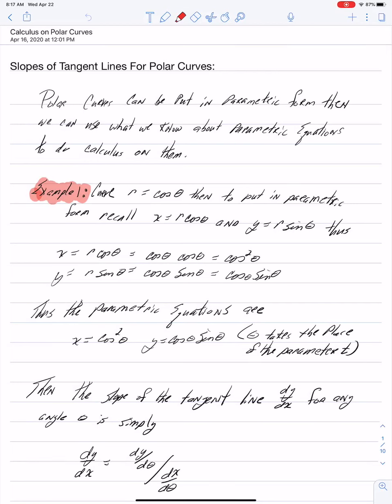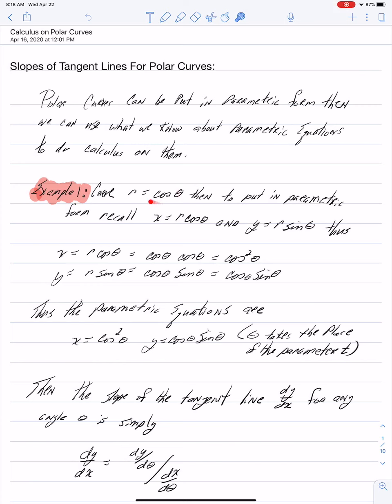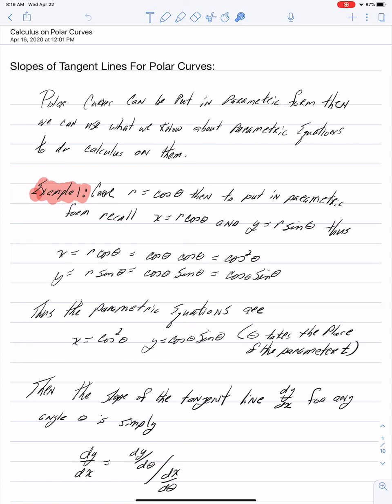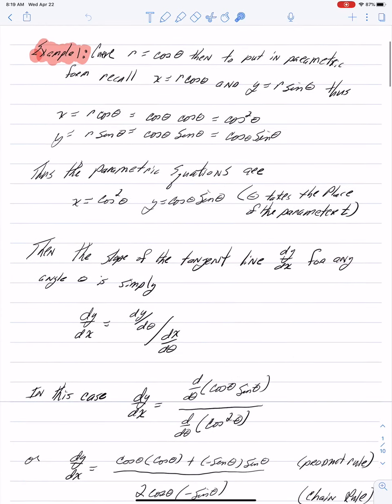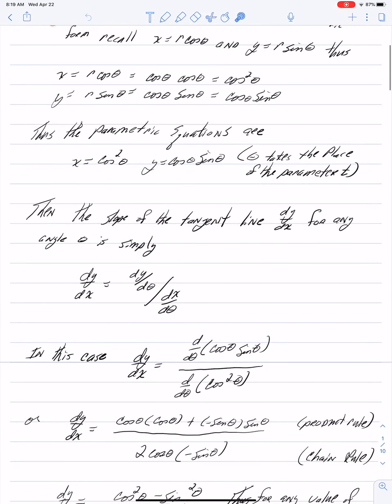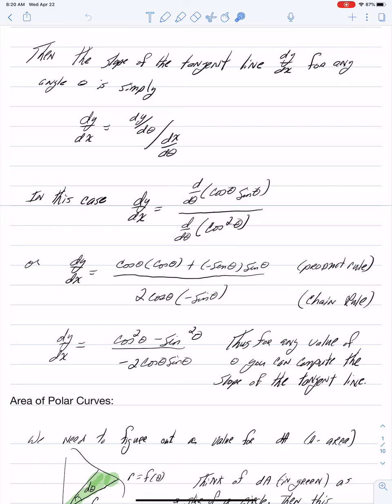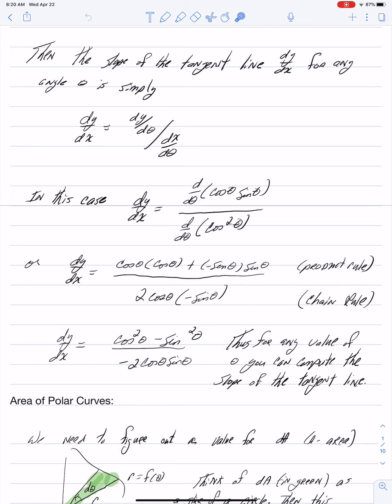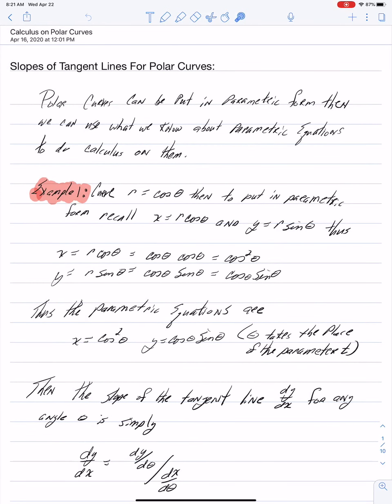Polar Curves Slope of the Tangent Line